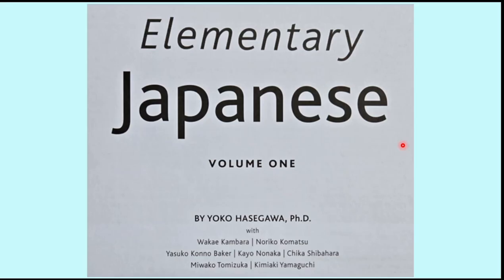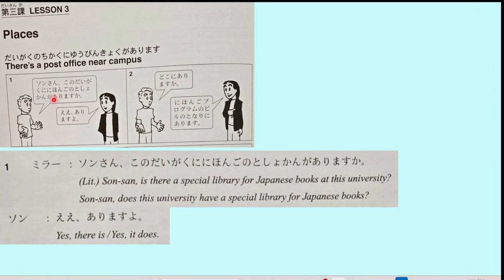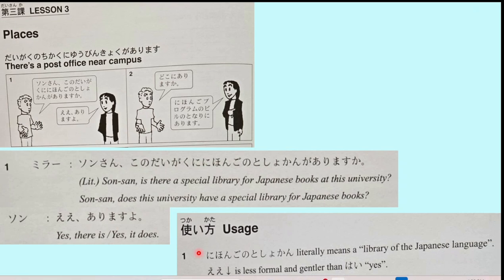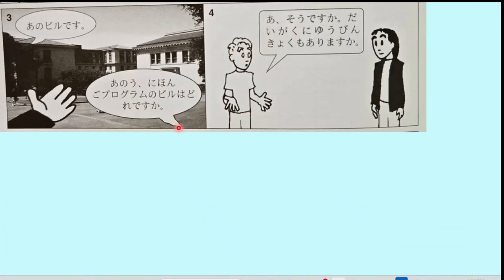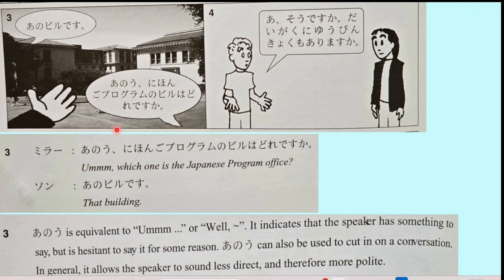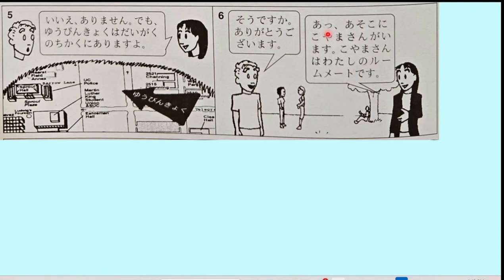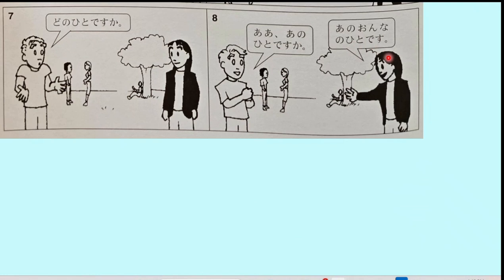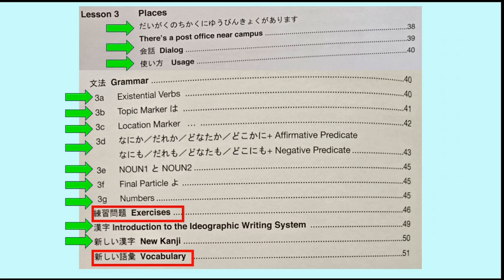JLPT N5 Japanese Dialog (kaiwa) - The Post Office is near the campus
▶️ ELEMENTARY JAPANESE LECTURE - 12
🚩Lesson 3: Places | Part 4 (The Post Office is near the campus.) - Dialog and Usage

✅This is a crash course for JLPT N5 ~ N4 seekers. We explain the concepts from the popular and famous textbook - Elementary Japanese, by Dr. Yoko Hasegawa. This is the 11th Lecture of this series.